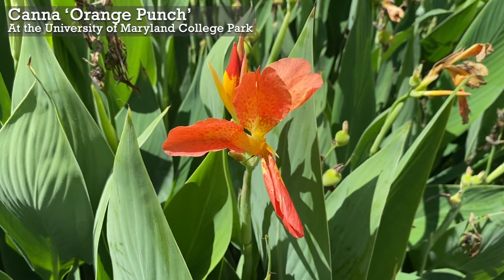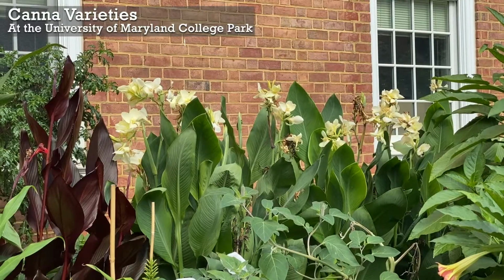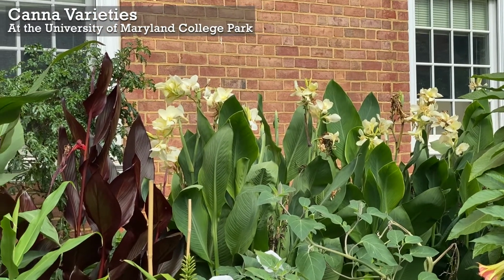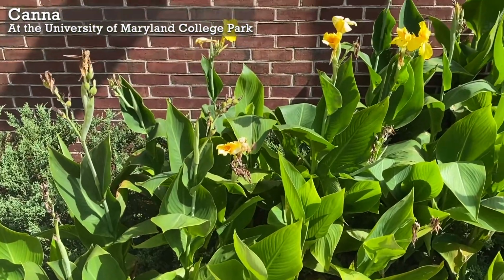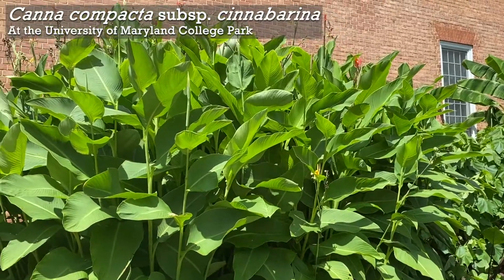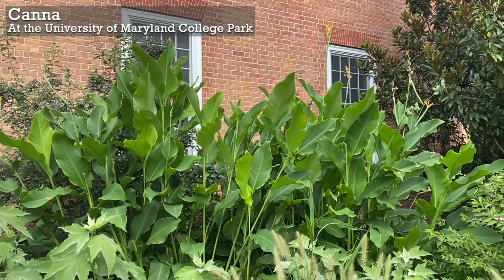Canna Plant Profile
Plant Profile: Canna

Canna is an annual tropical flowering plant that lends drama to the landscape with its fabulous foliage and colorful blooms in mid-summer in our Mid-Atlantic region. The foliage can be green, bronze, burgundy, solid, or striped. The flowers can resemble an orchid, iris, or gladiola and have a sunset-like color range from pinks to yellows to oranges to reds.

All Canna originated in the tropical and sub-tropical Americas. They went to Europe in the mid-16th century and then on to Asia, South Africa, and Australia. Canna breeding took off in these regions and they have returned many wonderful cultivars to our gardens in recent decades.

Canna can be purchased in three forms: seeds, rhizomes, and potted plants. Due to the Canna yellow streak virus, it is recommended that Canna be started from seed or if rhizomes are offered, you should ensure that they be certified virus-free.

If you start from seed indoors in early spring, you can then transplant them outdoors when any danger of frost is gone. Canna do best in full sun and moist, rich soil.  If you are satisfied with having only the foliage, Canna can be planted in part-shade conditions.

Gardeners in our region have found that their Canna may reliably over-winter and return when they are planted against brick walls, along greenhouses, and in south-facing locations. You can give them extra mulch as some insurance against an exceptionally cold winter. You can also pull the plants in October, cut off the stalks, and store their rhizomes in peat moss (or similar material) in a dark, cool spot.

Canna are useful in the summer garden at the back of mixed borders, in containers, and as a privacy screen. The range of Canna sizes span from dwarf forms around three feet tall to tall standards over 10 feet.

Two of our favorite varieties are ‘Ermine’, which has a creamy yellow flower and thrives in a wide variety of growing conditions, and ‘South Pacific Orange’, an All-America Selections winner that is a compact grower perfect for containers.

For more tips about growing Canna, see our plant profile story in the Summer 2012 issue of Washington Gardener Magazine.

Canna - You Can Grow That!

The video was produced by Washington Gardener Magazine.
Visuals by Taylor Calavetinos
Audio by Kathy Jentz

➤ FIND Washington Gardener Magazine ONLINE
~ WashingtonGardener.blogspot.com
~ Facebook.com/WashingtonGardenerMagazine
~ Podcast: GardenDC on Spotify, Apple, etc.